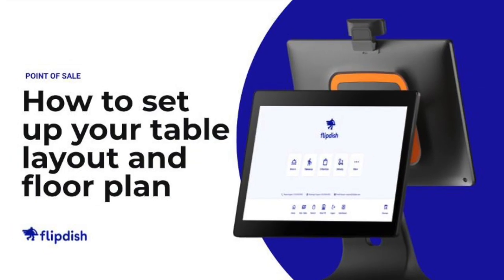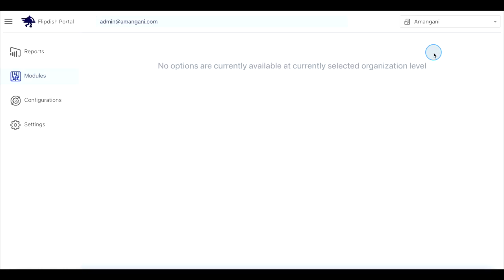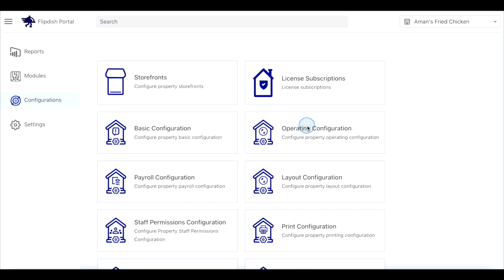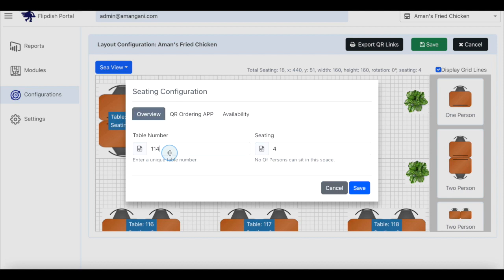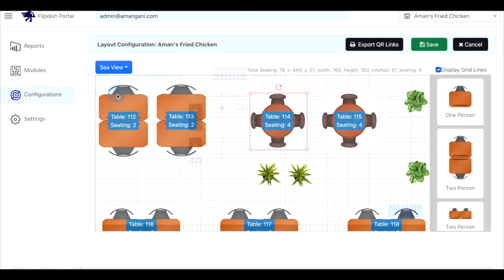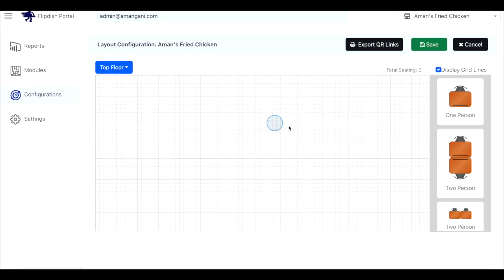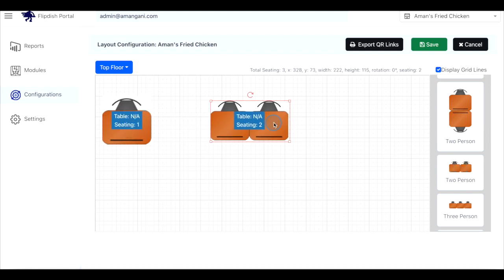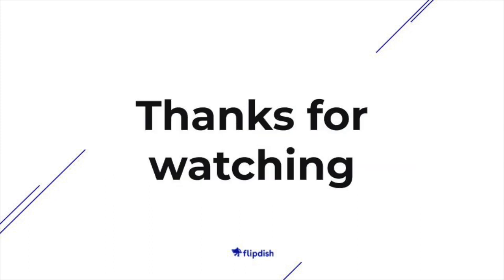How to set up your table layout and floor plan - Flipdish POS